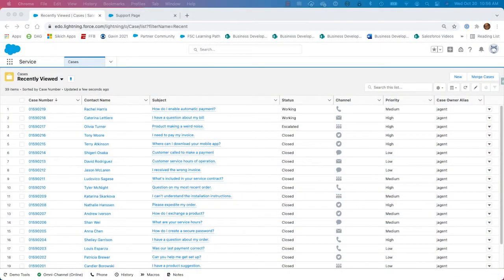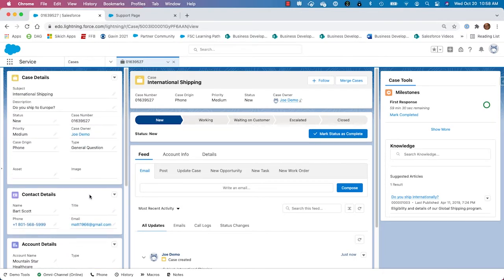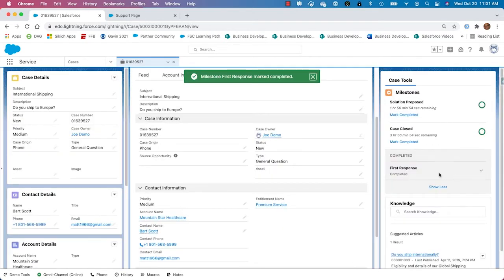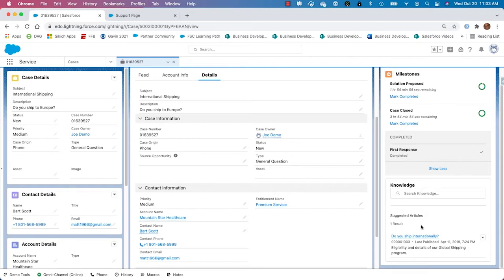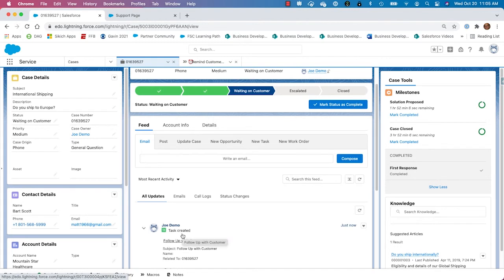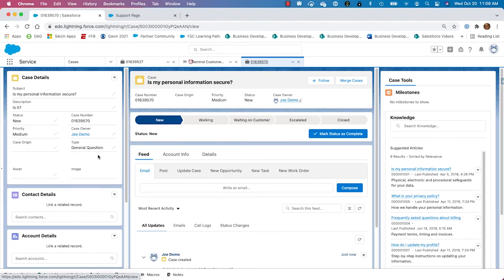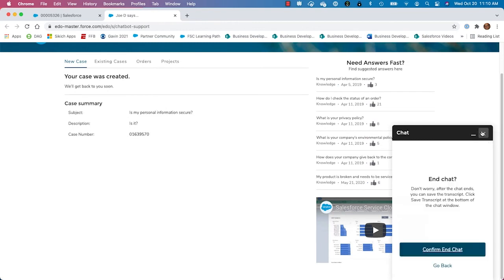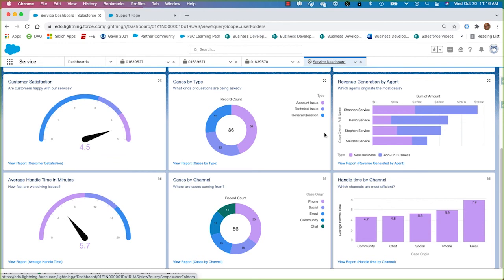Salesforce Service Cloud Overview | Sikich